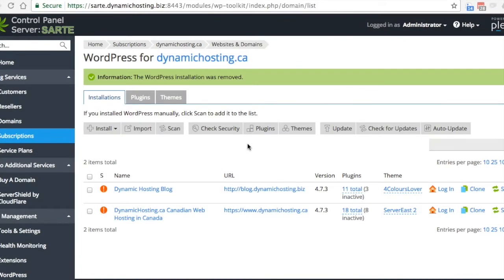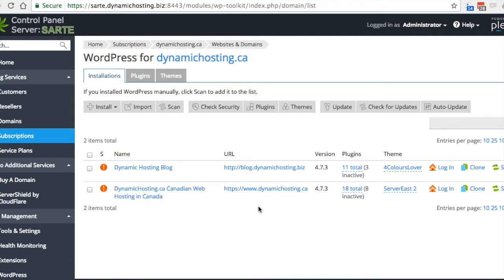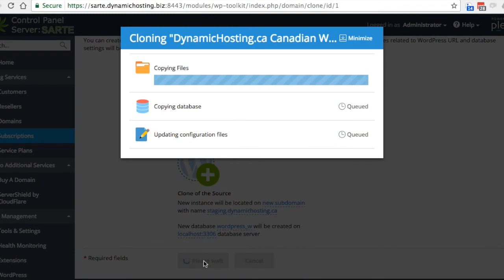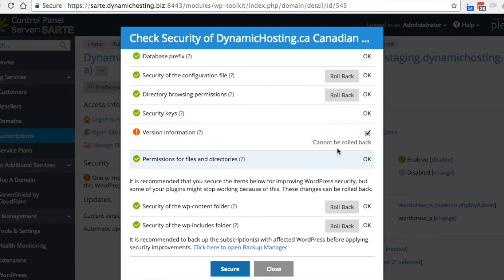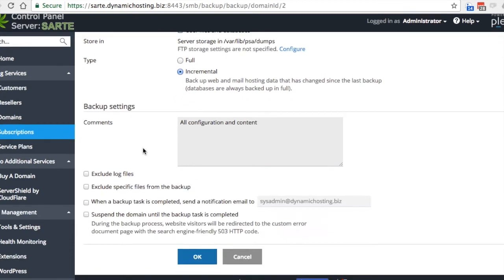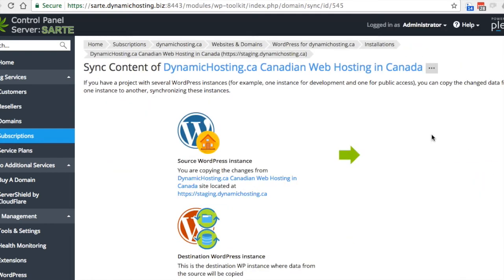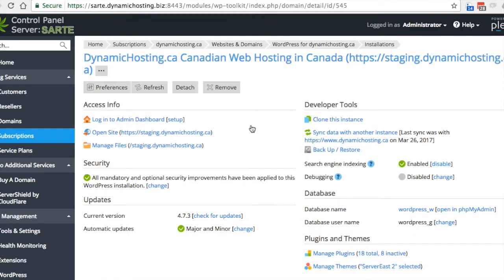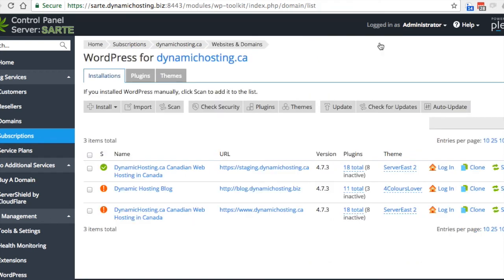Plesk WordPress Toolkit 2.0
This is a real word demo of how Plesk WordPress Toolkit 2.0 works with the new automation features of WordPress including the new clone and sync features.